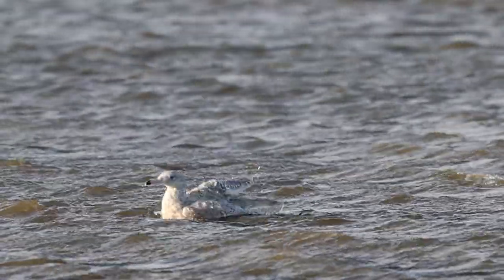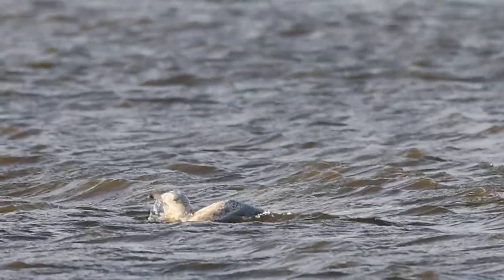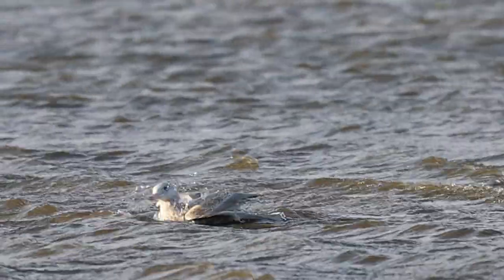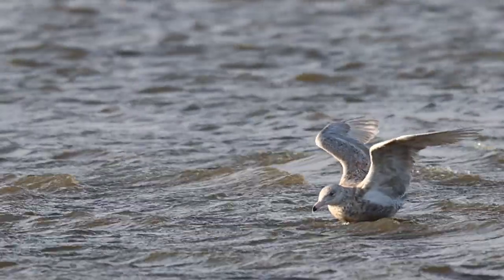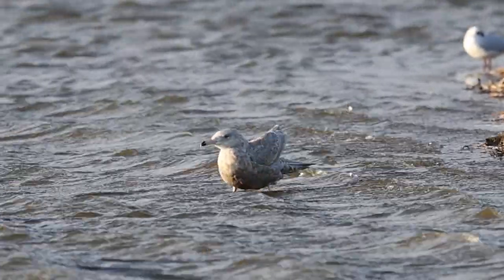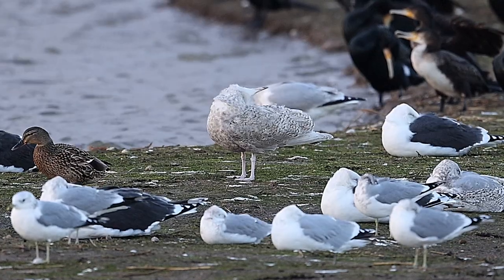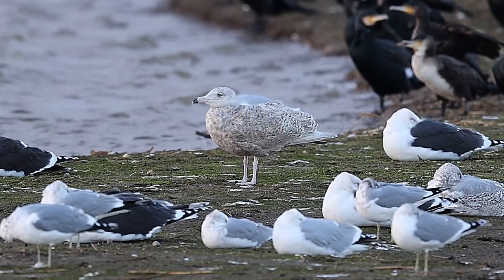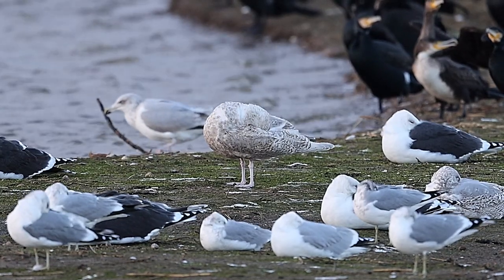Glaucous Gull - 2nd Winter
Showing nicely at RSPB Minsmere